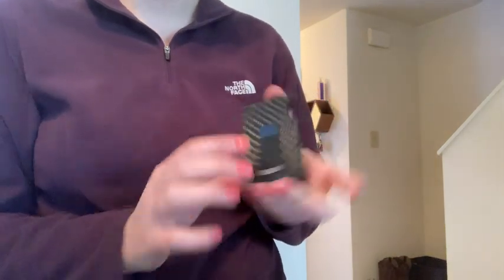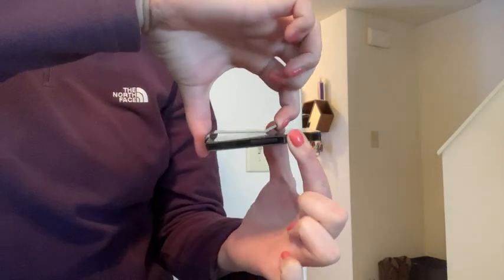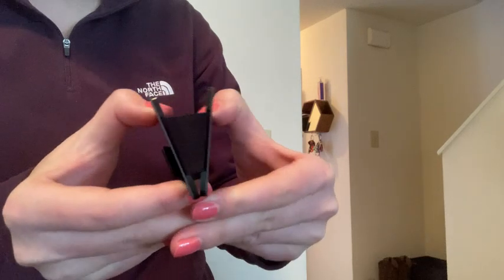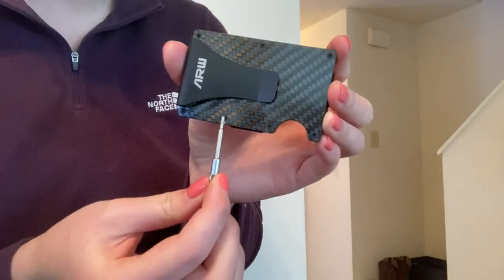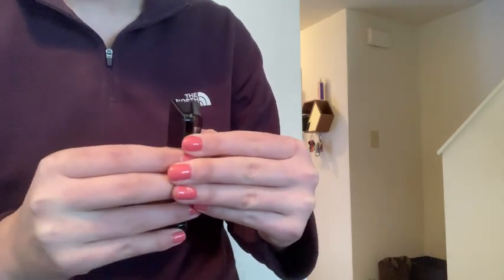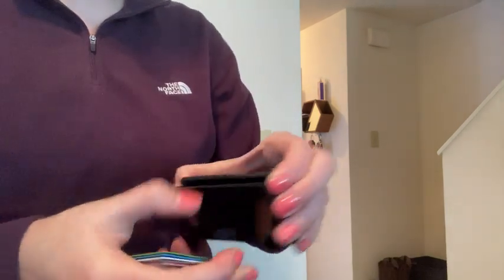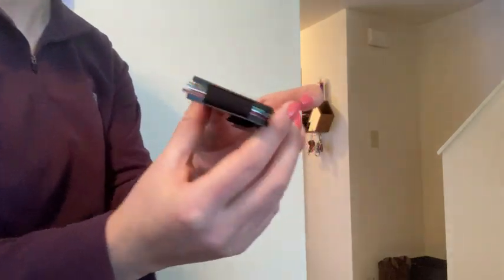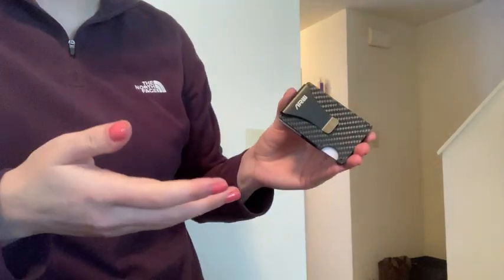Minimalist Wallet for Men, ARW Metal Money Clip Wallet, RFID Blocking Aluminum Slim Cash Credit Card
Minimalist Wallet for Men, ARW Metal Money Clip Wallet, RFID Blocking Aluminum Slim Cash Credit Card Holder (Carbon Fiber)

I really like this wallet. I said how I feel about it in the video. I would buy it again!